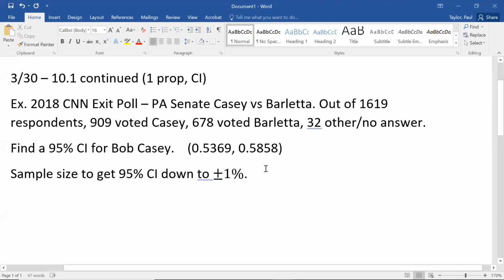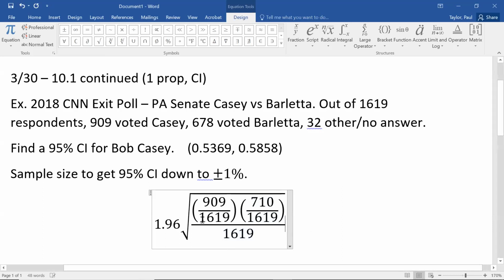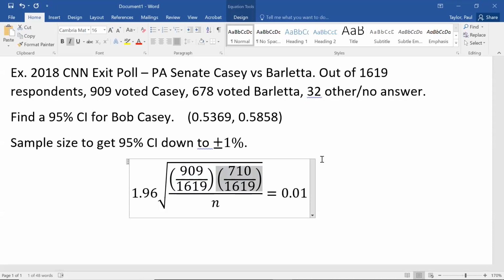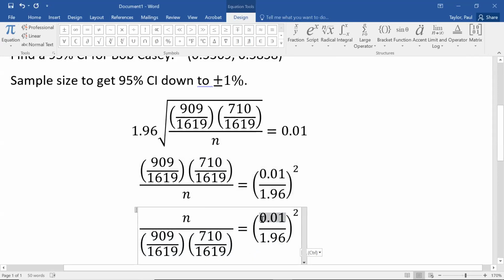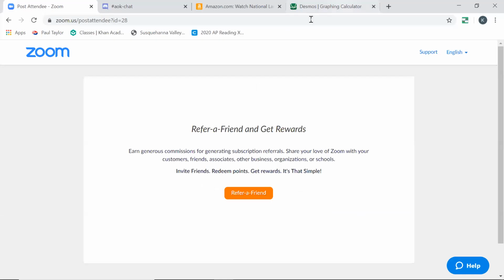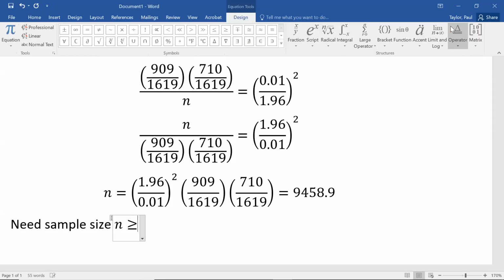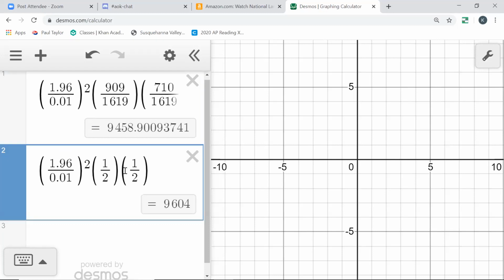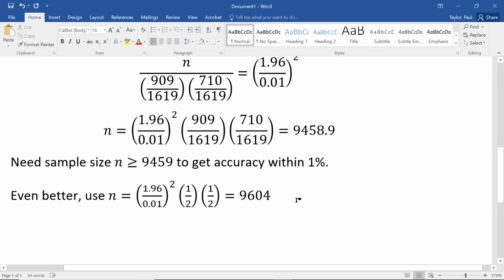MAT375 - 3/30 - 2